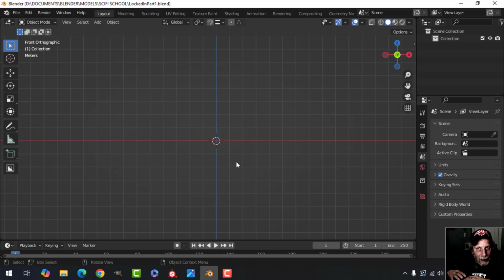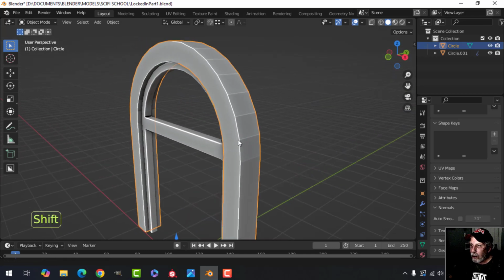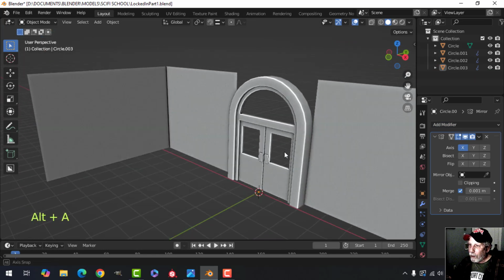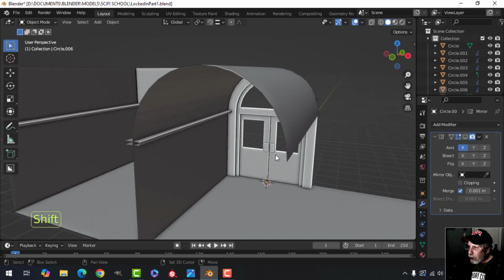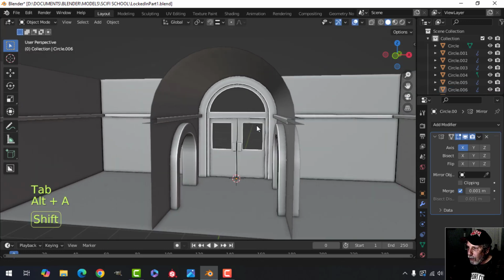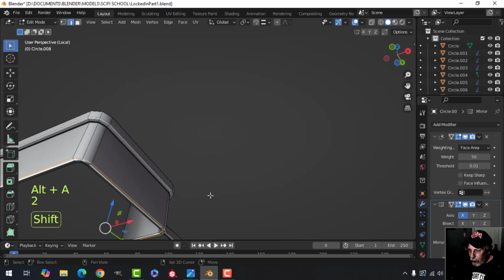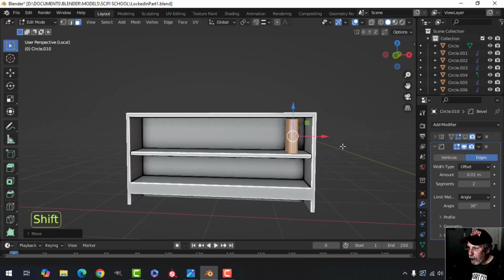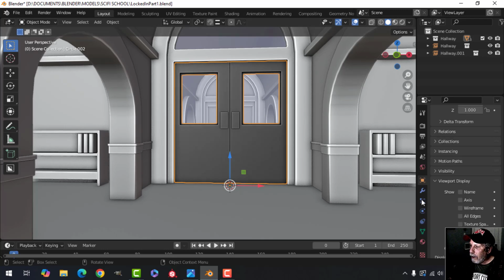BLENDER: LOCKED IN (PART 1)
LOCKED IN
The plan for this video series of modeling and texturing is to create an interior scene that has some resemblance to a monastery or school environment and also includes some scifi elements such that there is security that would essentially lock individuals inside.  I am imagining a blend of Uncharted and Wolfenstein.

In this first video of the series, I model the hallway where our render will be made.  In future videos, I will continue to modify (if necessary) what I have here and add various props.